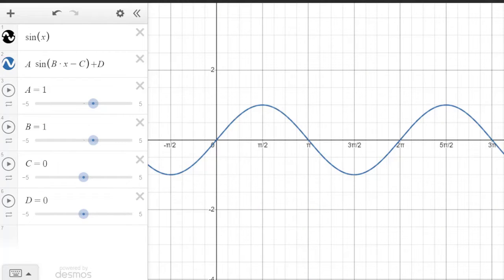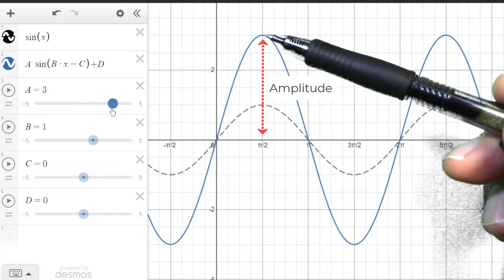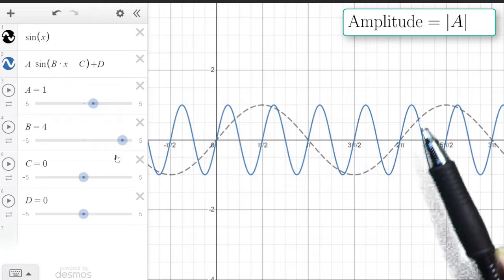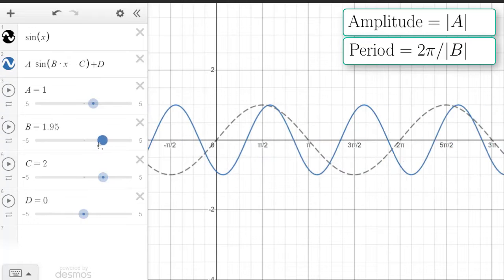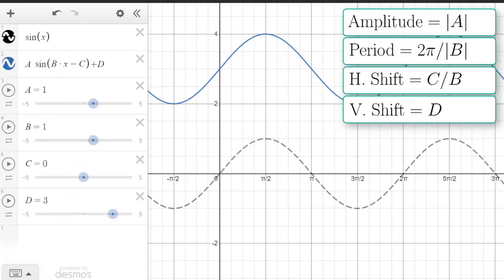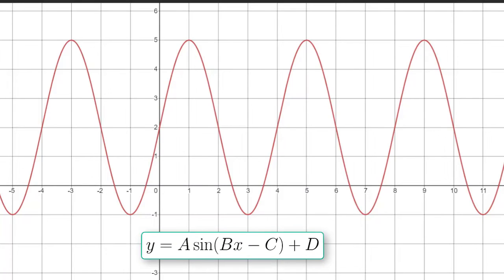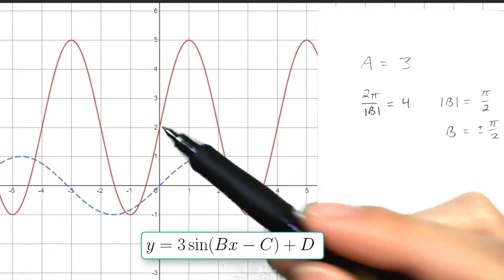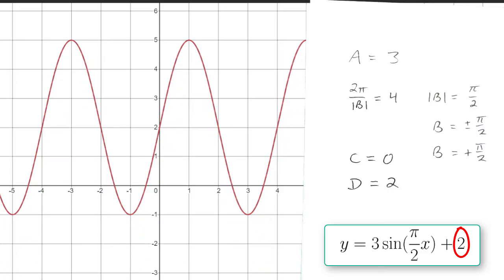Graphs of Sinusoidal Functions